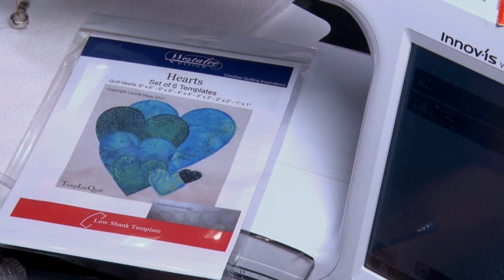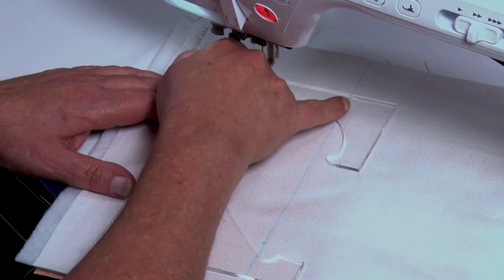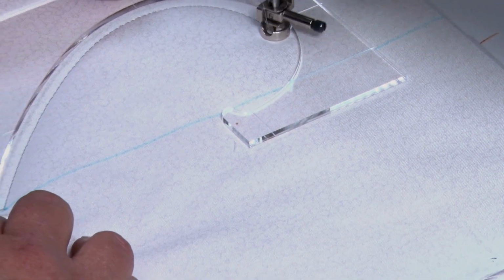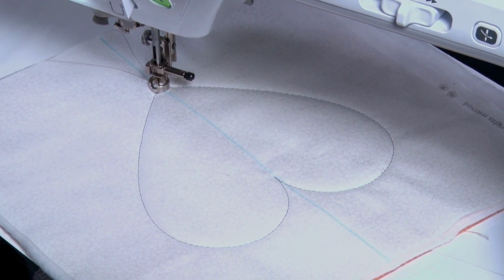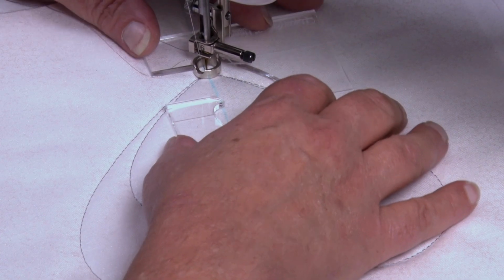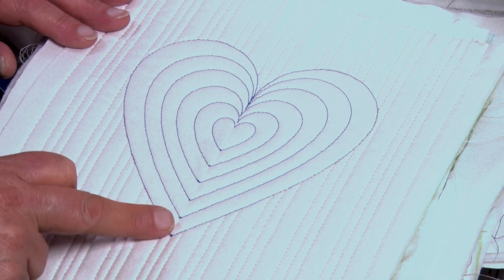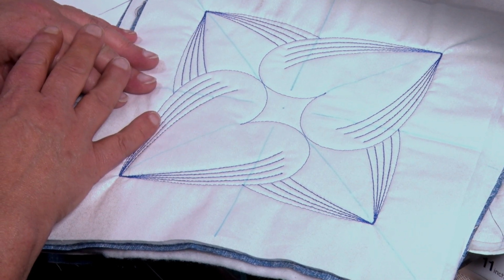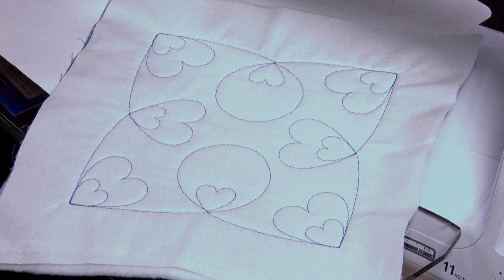Hearts Template 6 Piece Collection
A Collection of Heart templates to suit the Domestic Sewing Machine or the Longarm Machine. These hearts offer so many different styles, its hard to believe it is a Heart .